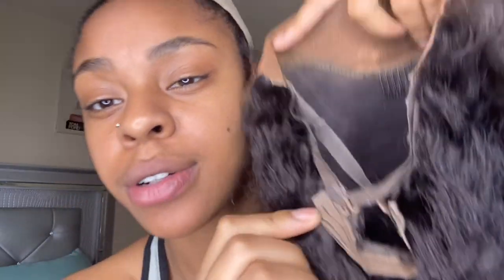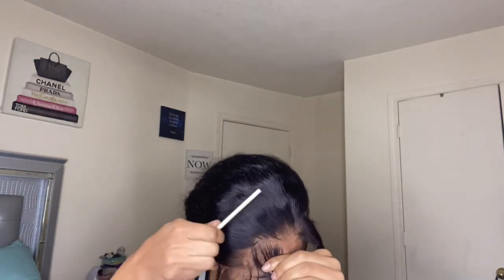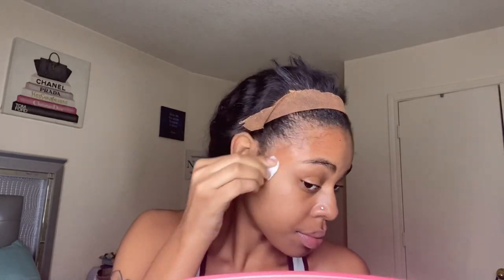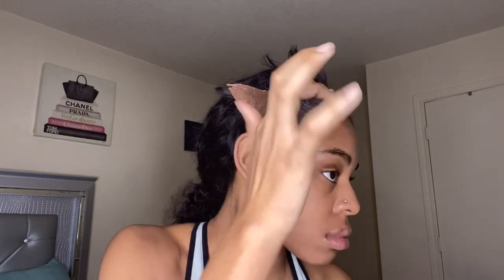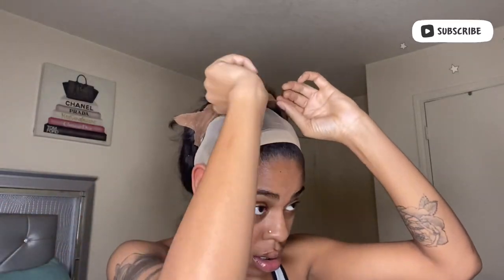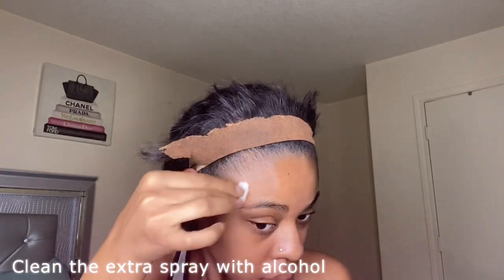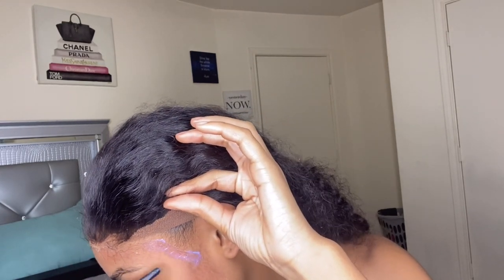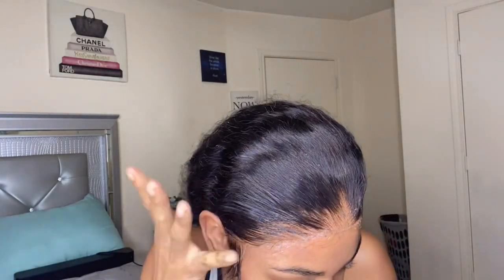Beginner Friendly Frontal Wig Install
Hey Guys, I hope your enjoying this beautiful day. This video was created to show you how to do an easy frontal wig install. I will show you the how-to steps and tricks that make this style work best.

Supplies needed:

Edge booster
Got 2 be glued
Edge booster gel
Rat tail comb
Blow dryer
Ebin wig glue